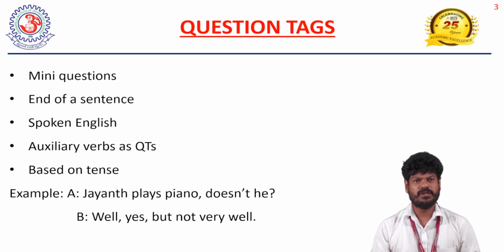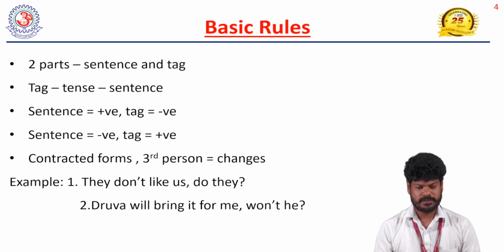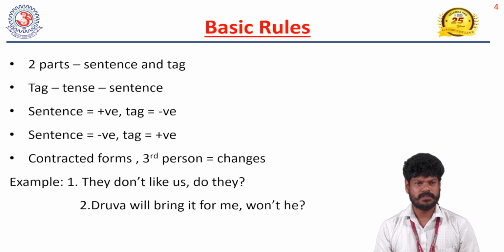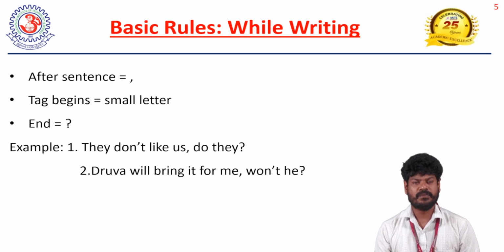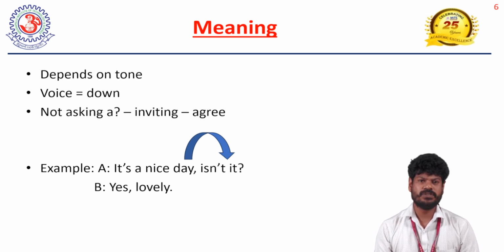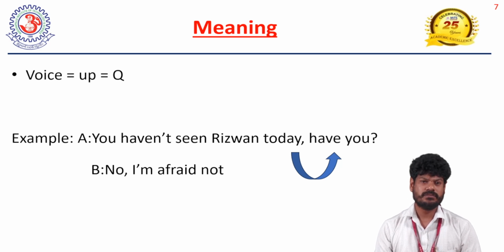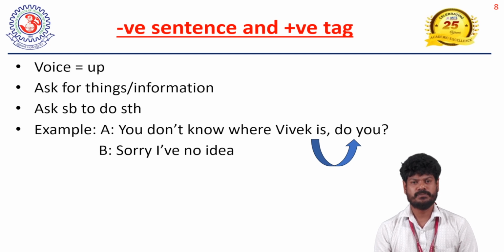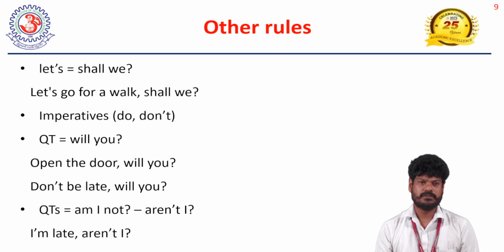Question Tags _ Mr M Naresh, Asst prof, Detp English & Foreign, MITS